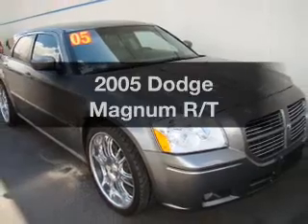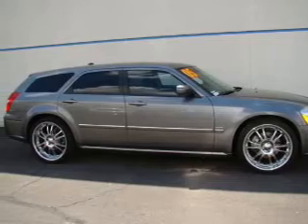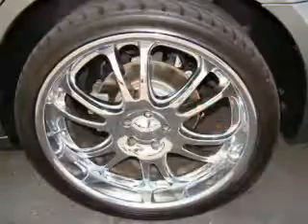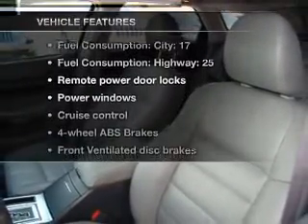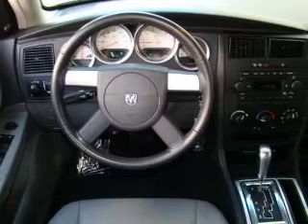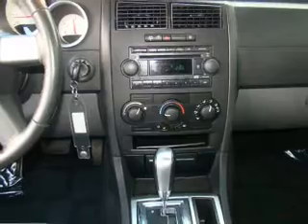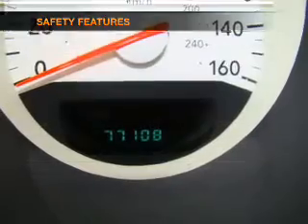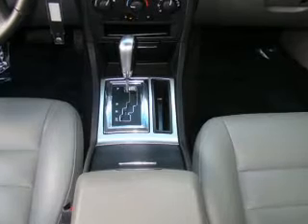2005 Dodge Magnum - Henderson NV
Year: 2005
Make: Dodge
Model: Magnum
Trim: R/T
Engine: 5.7 liter 8 cylinder 16 valve
Transmission: 5-Speed Automatic
Color: Gray
Mileage: 77108
Address:
930 Auto Show Drive